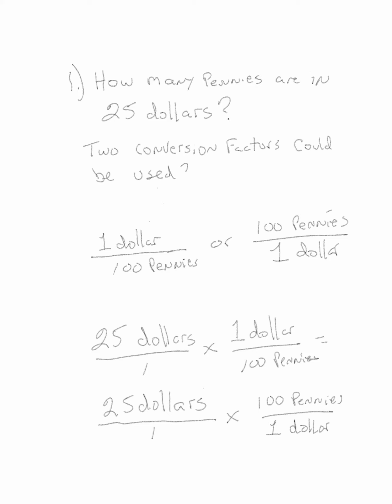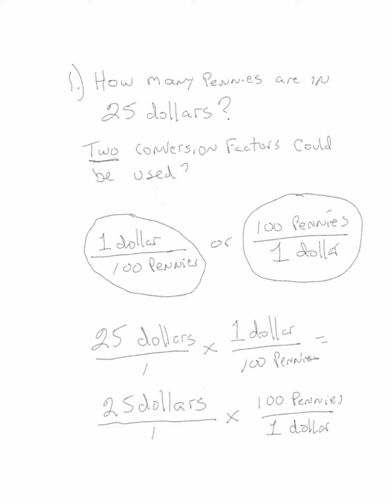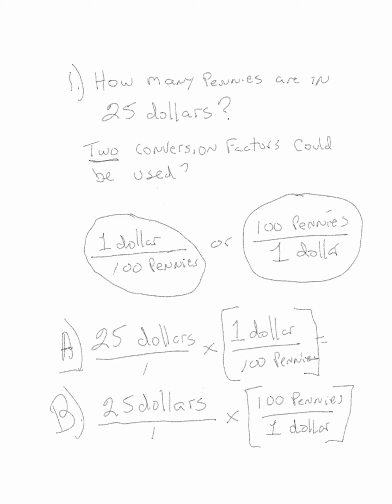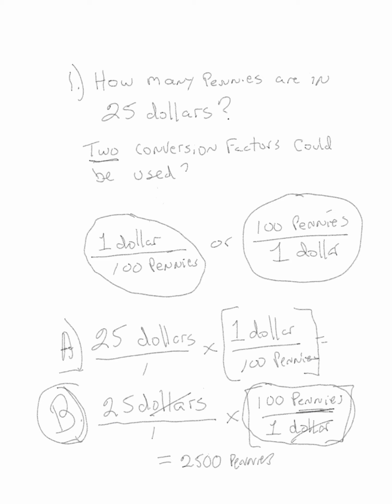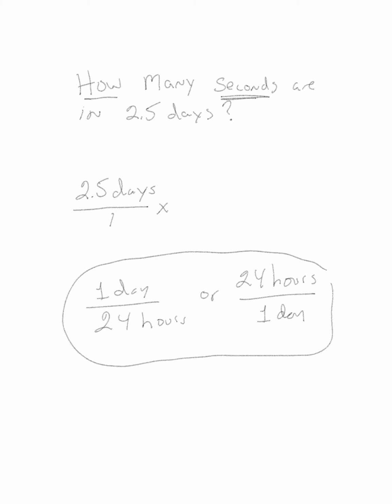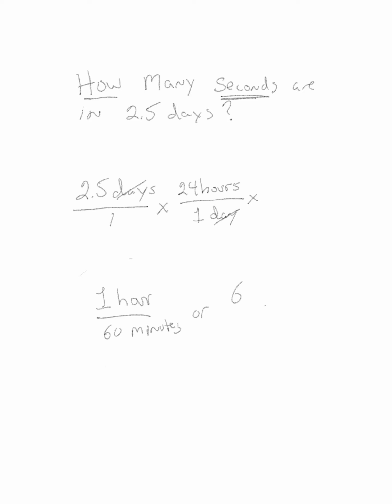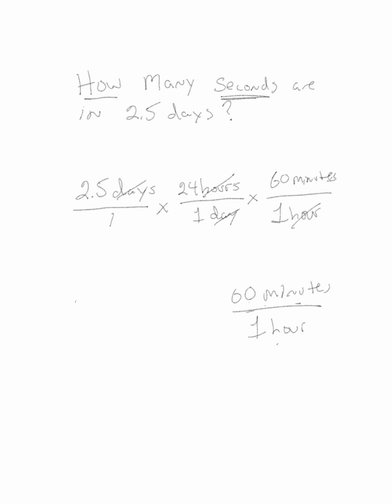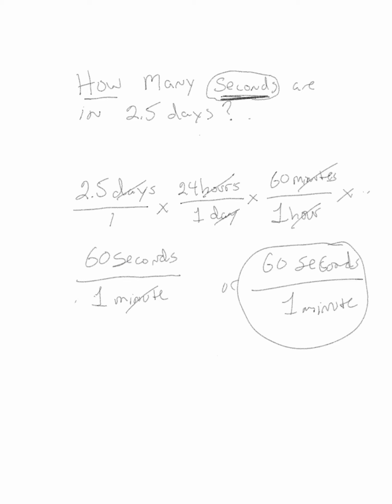unit two part two.mp4